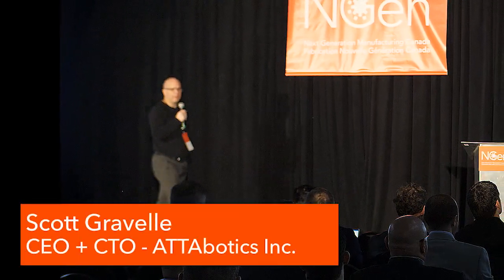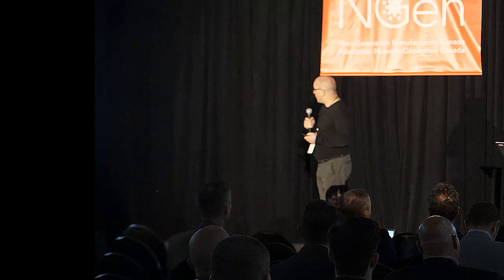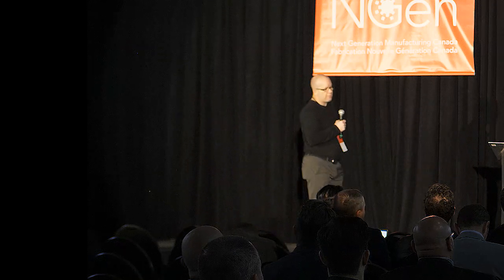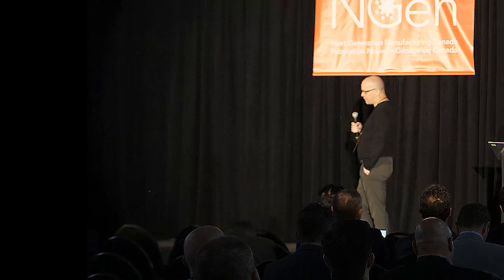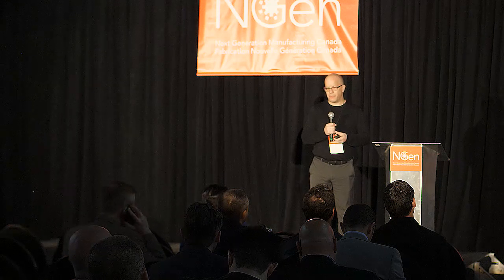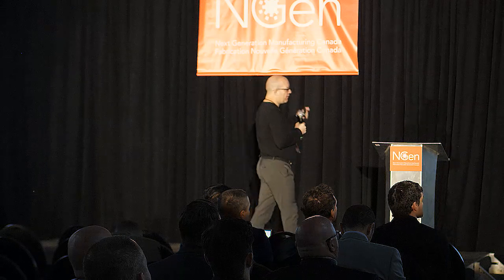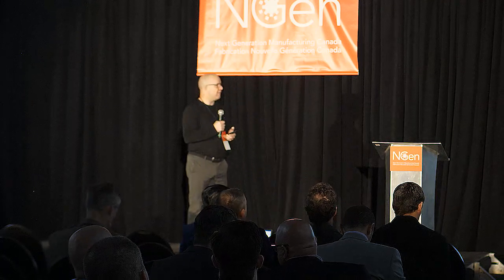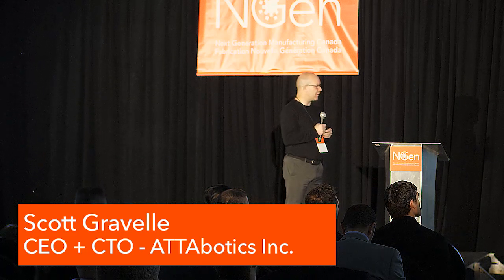Scott Gravelle ATTAbotics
April 16, 2019, NGen's Pitch A Project Day in Kitchener Ontario.